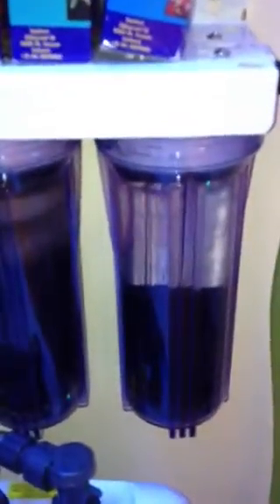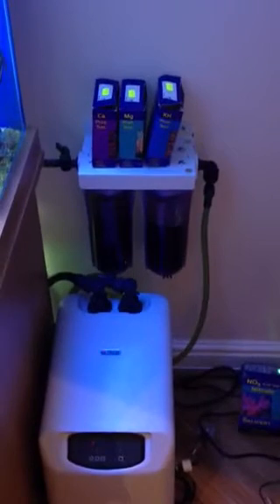Phosphate and carbon reactor using RO canister